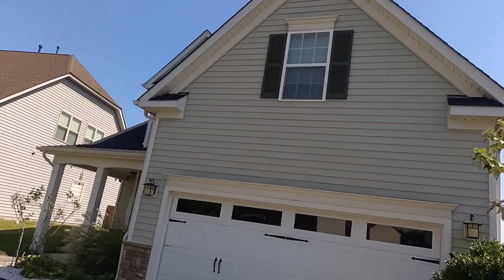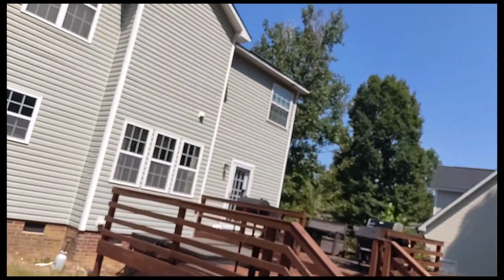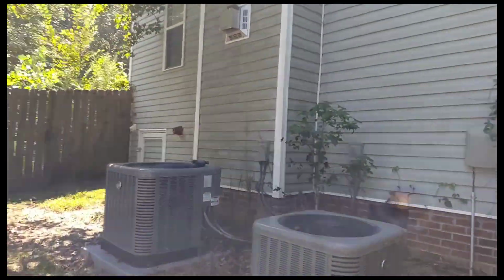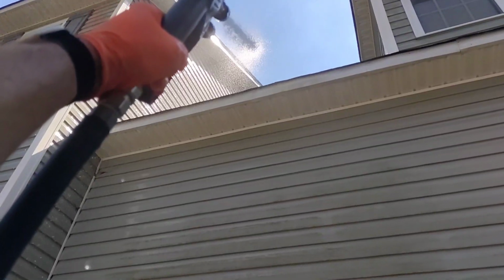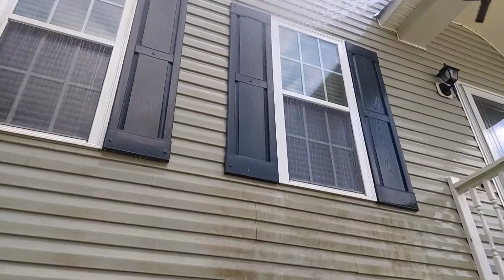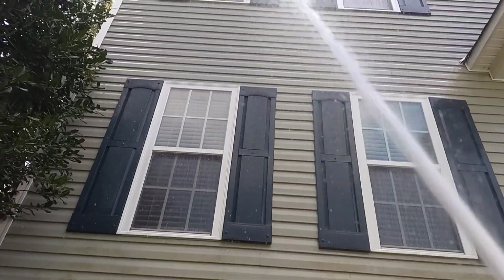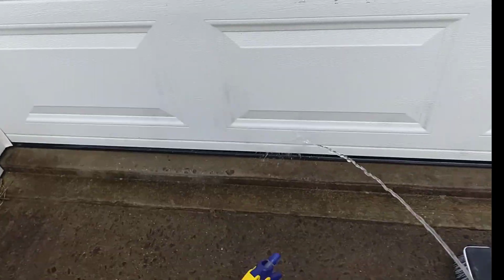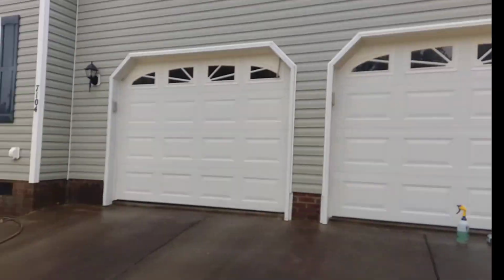Pressure Washing - Not enough water pressure to run my machine - Small Business